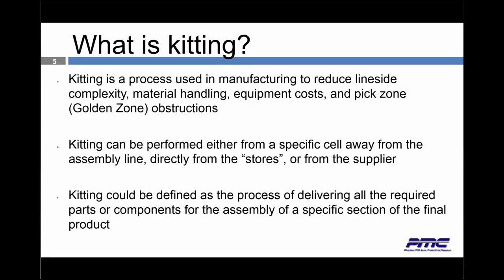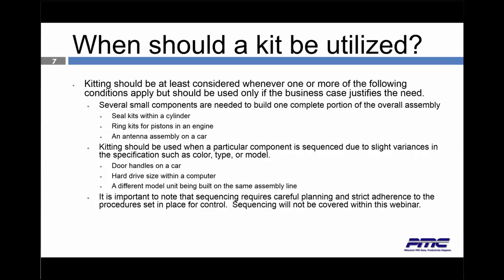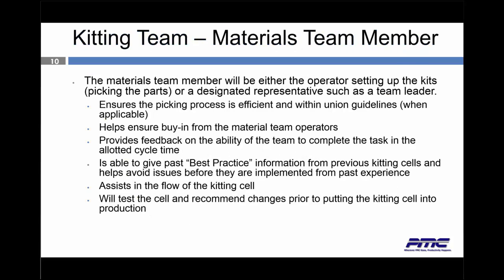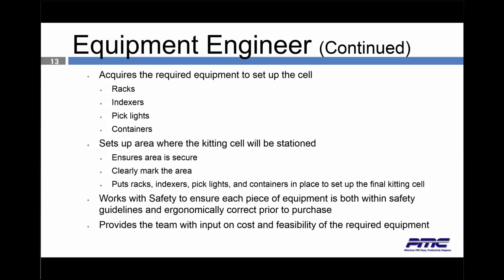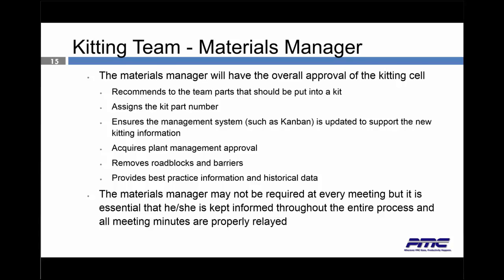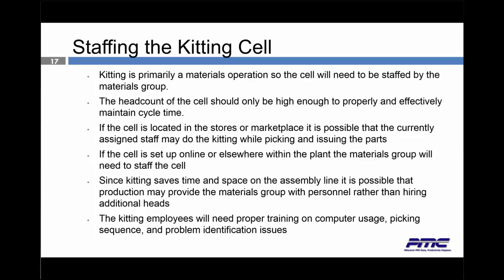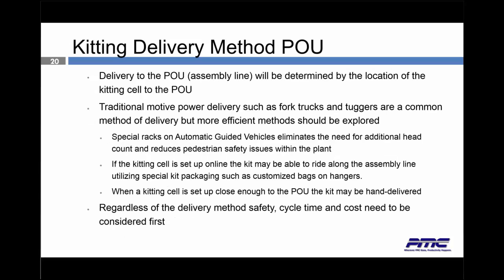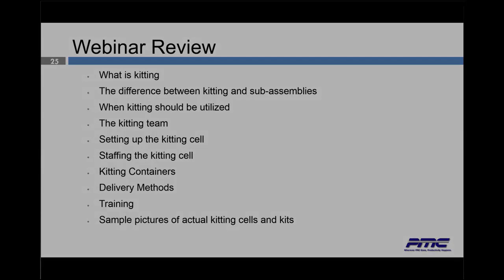Webinar: Kitting in a Lean Manufacturing Environment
As part of PMC's productivity improvement in manufacturing seminar series, this session will review basic kitting principles, advantages of kitting to the assembly line, the difference between kitting and sub-assemblies and several other aspects of using kitting in a lean manufacturing environment.  The presentation will include pictures of kitting cells and proven pick and delivery methods.